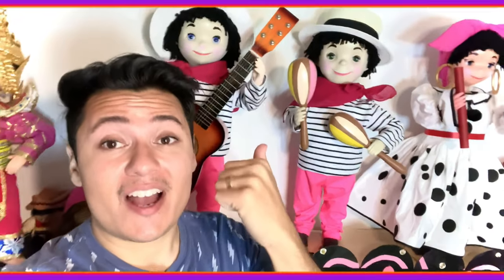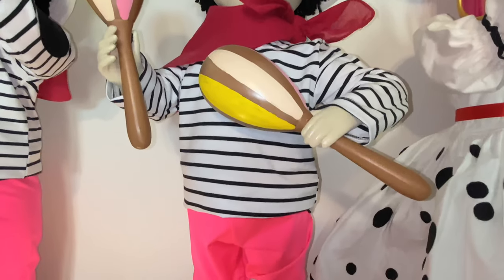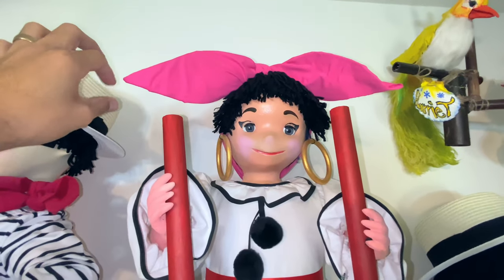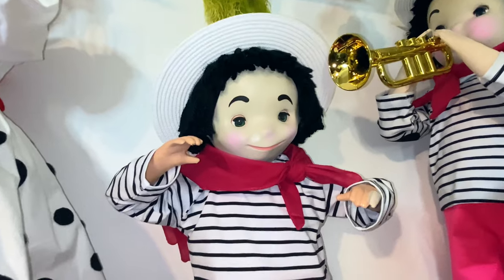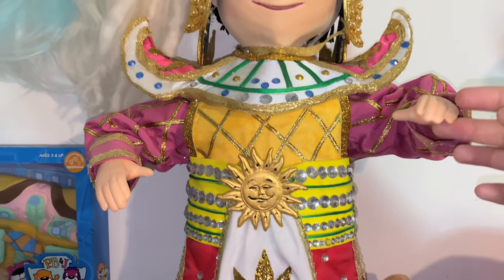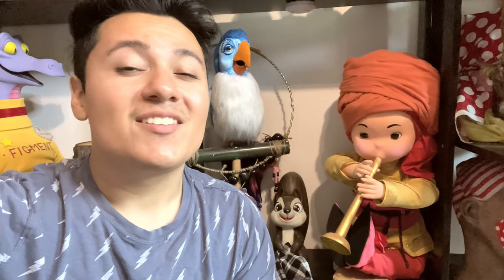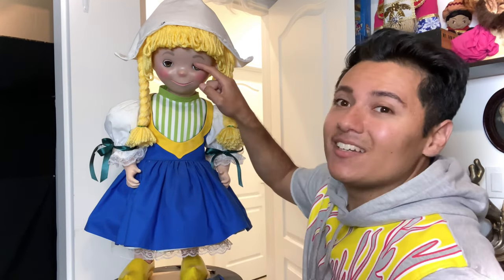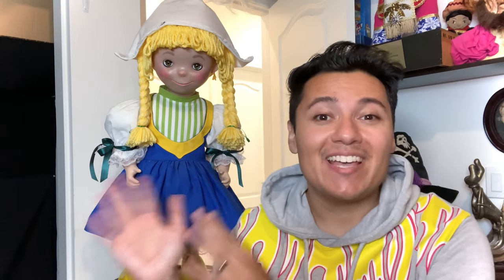Its a Small World Doll Collection | Quick Lunch | Original Disneyland Doll Prop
An rare and upclose look at an Original Small World Doll! PLUS + Some exciting custom made Small World Dolls and a quick Chicken Lunch!

Recent Videos